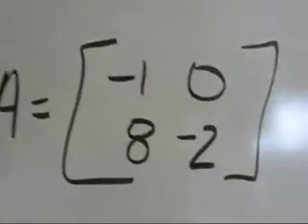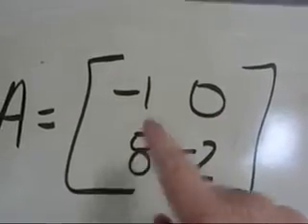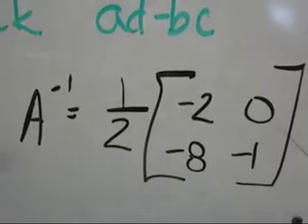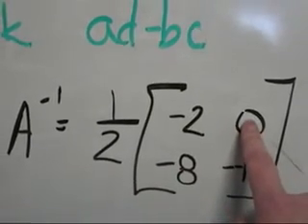Inverse Matrix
Find the inverse of a 2x2 matrix